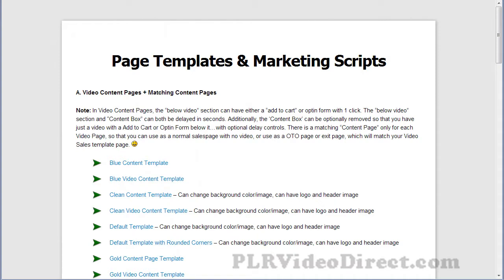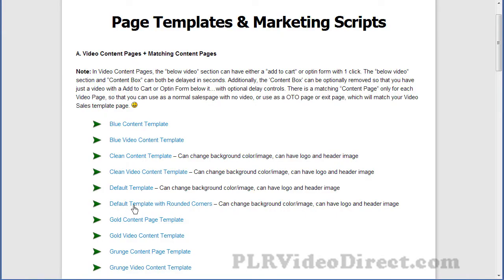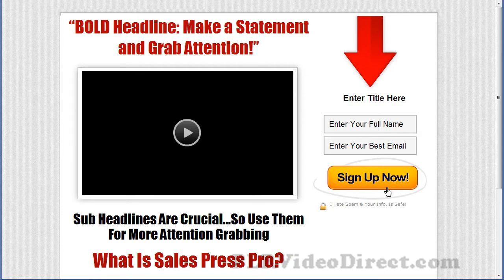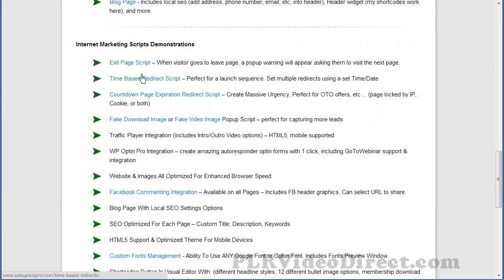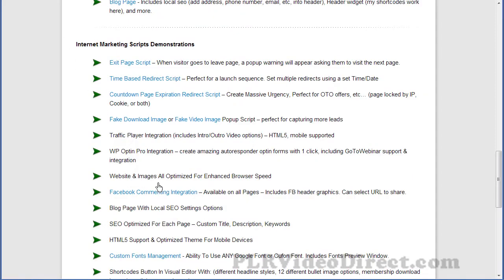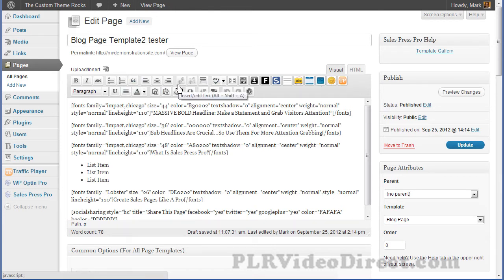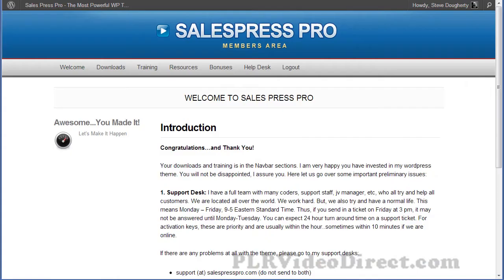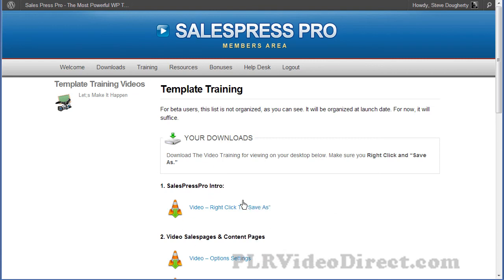Salespress Pro WordPress Theme Introduction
This video introduces you to the best WordPress theme for Marketers I've seen yet!
I created a series of training videos on how to customize the various aspects of this theme so anyone can easily craft these templates.